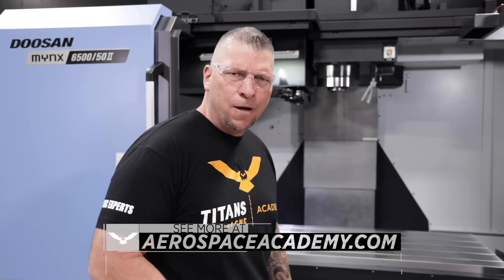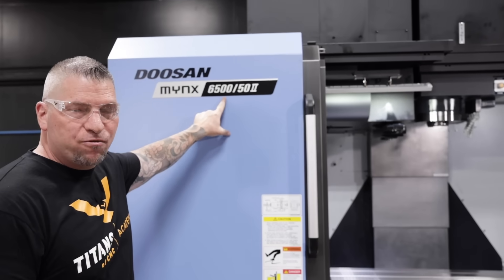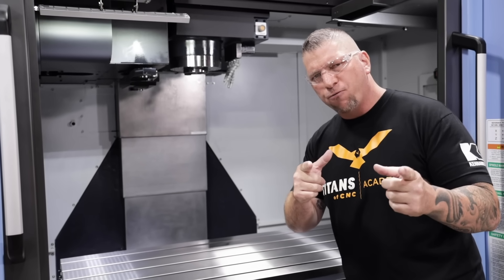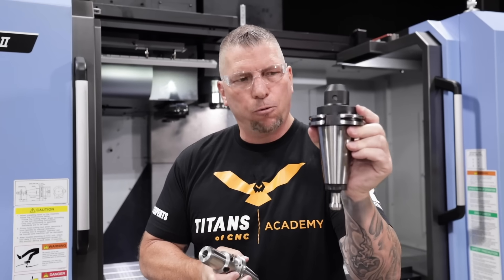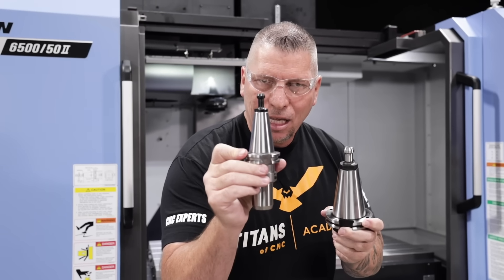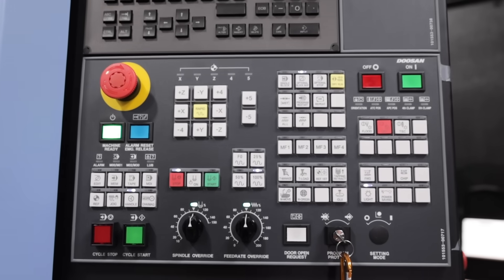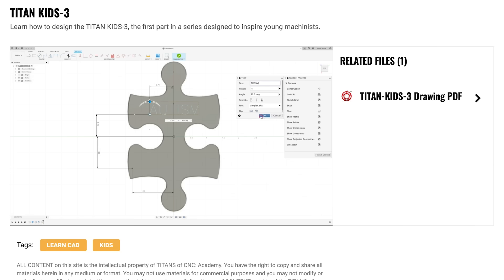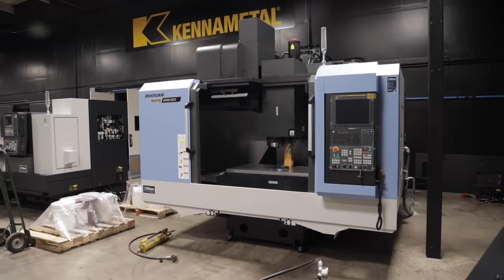DN Solutions MYNX 6500 Arrives at Our Shop | CNC Machine Unboxing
Introducing the MYNX 6500 for HUGE torque and power.

MB017E7JAFBH4VC